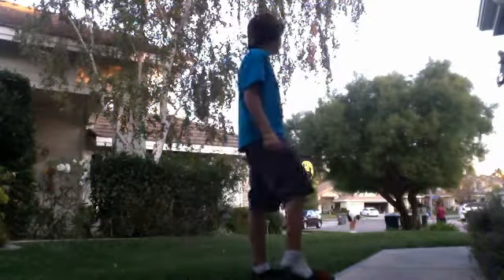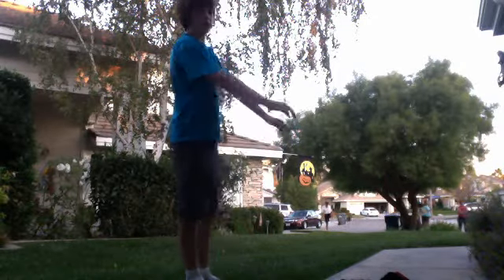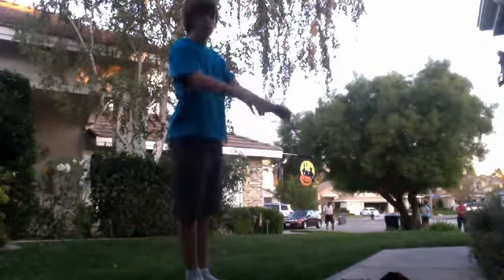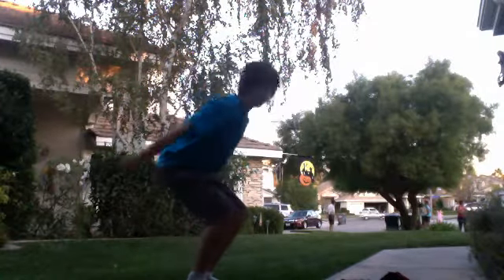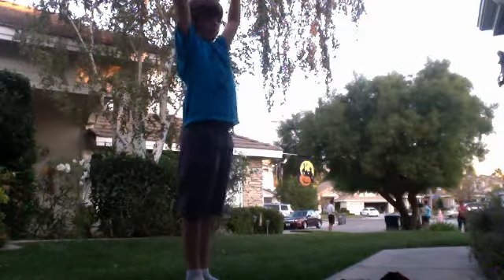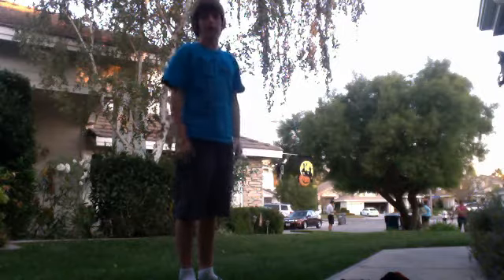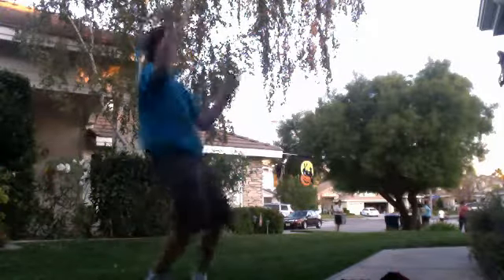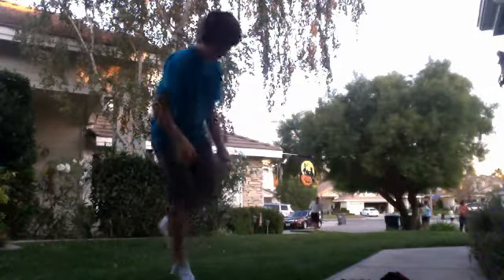backflip tutorial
This video should give you everything you need to do a backflip. I am not held responsible for any injures while doing a backflip. Try at your own risk.